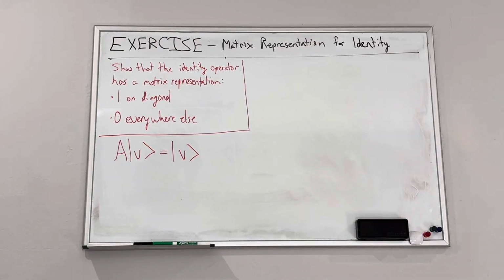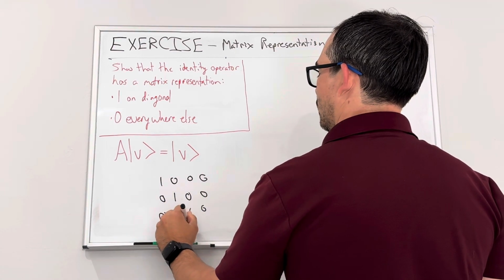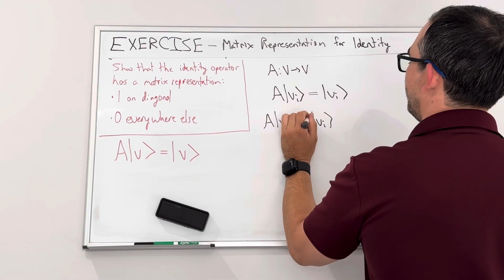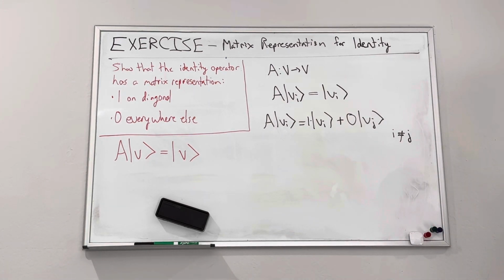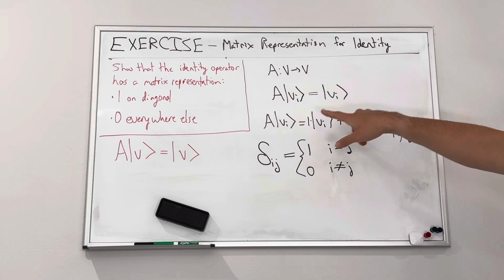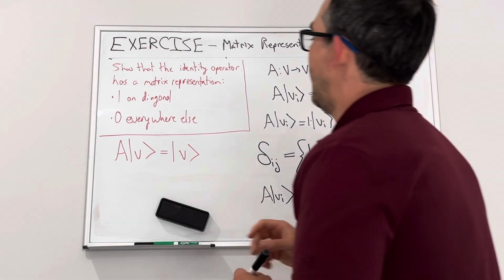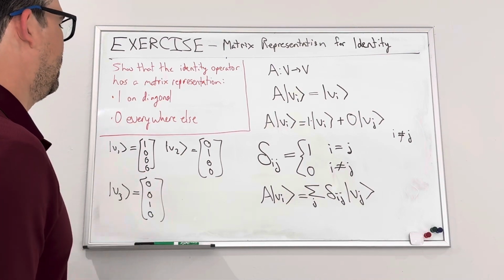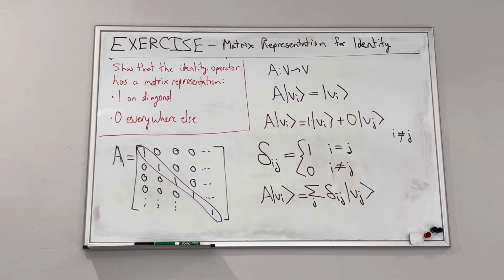EXERCISE 2.4 - Matrix Representation for Identity || Linear Algebra for Quantum Computing